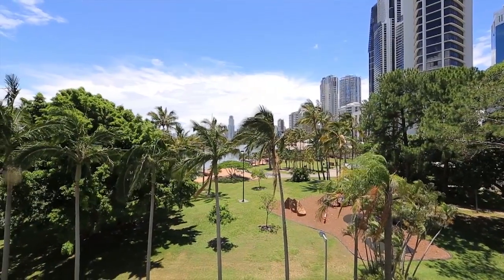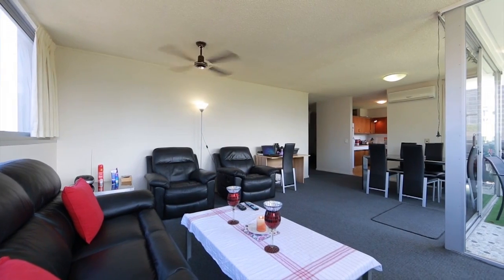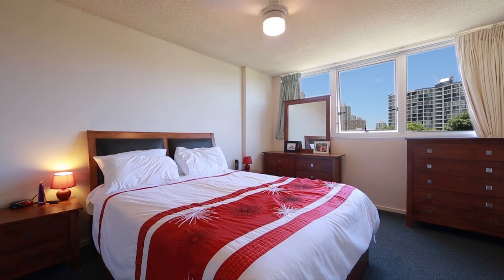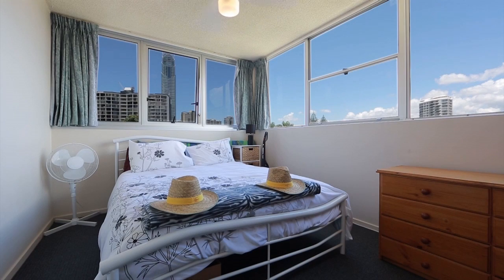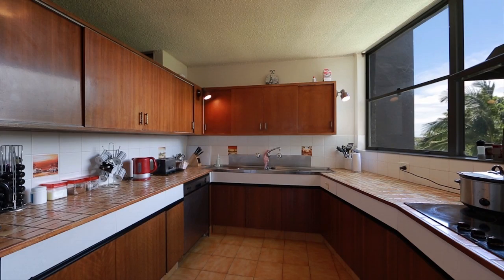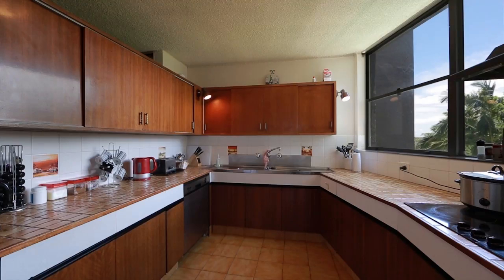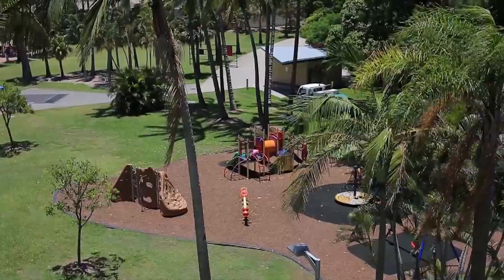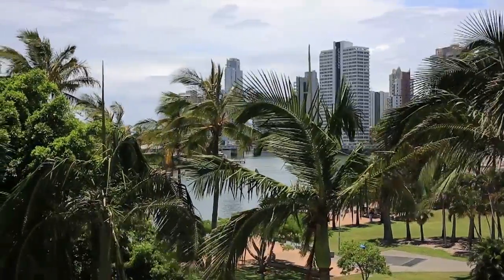33 River Park Towers : 40 Watson Esplanade - Surfers Paradise (4...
Property Video shoot of 33 River Park Towers : 40 Watson Esplanade - Surfers Paradise (4217) Queensland by PlatinumHD for